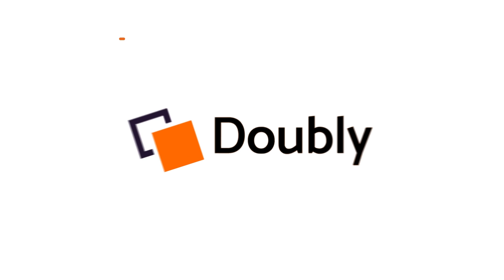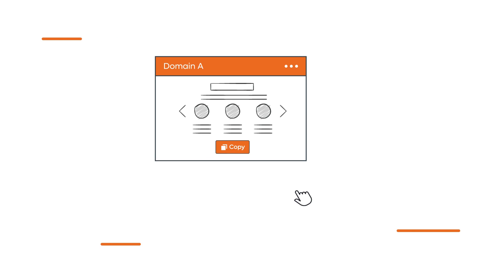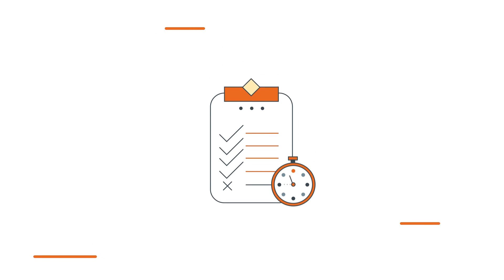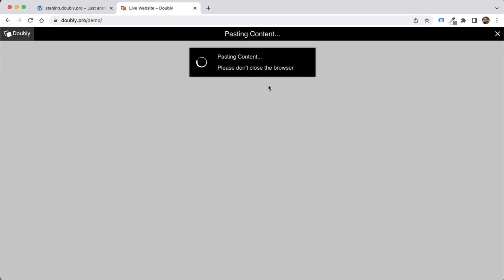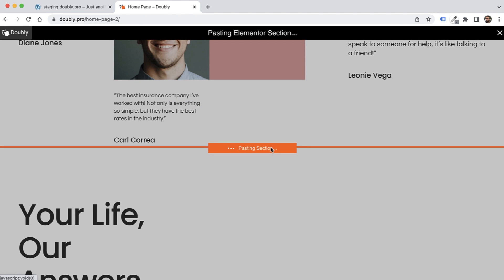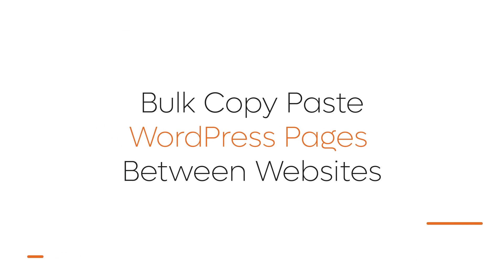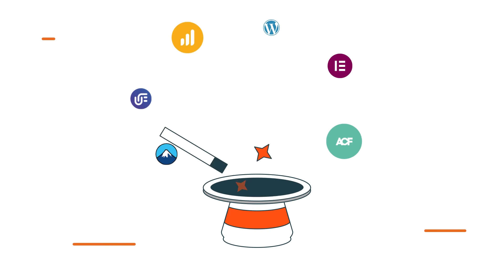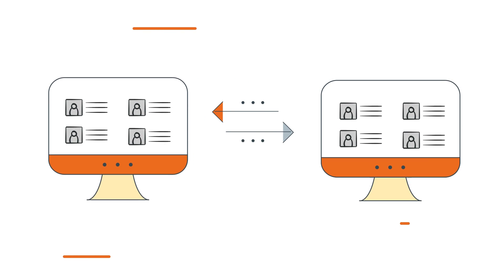Doubly - Cross-Domain Copy Paste for WordPress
Introducing Doubly,
The first cross-domain copy-paste plugin for WordPress.

Doubly helps you move content like posts, pages, or products between websites.

All you need to do is just COPY & PASTE.

Move your content, styles, images, metadata, and custom fields within a blink of an eye.

Doubly will save you lots of time and help you finish the job faster.

Let's dive in and see some actual use cases using Doubly.

✅ Copy Paste WordPress Pages Between Websites
✅ Copy Paste Elementor Sections Between Websites
✅ Bulk Copy Paste WordPress Pages Between Websites
✅ Bulk Copy Paste WordPress Media Between Websites
✅ Bulk Copy Paste WooCommerce Products Between Websites

But wait that's, not all you can do… With Doubly, you can also move any Custom Post Type like ACF Field Groups, Learn Dash Courses, Contact Form 7 Forms, and much more.

You can even add a live copy button to your website and let website visitors copy Elementor sections from your website to theirs.

Use Doubly to Migrate, Backup & Collaborate

Download Doubly Today & Get Started Now!